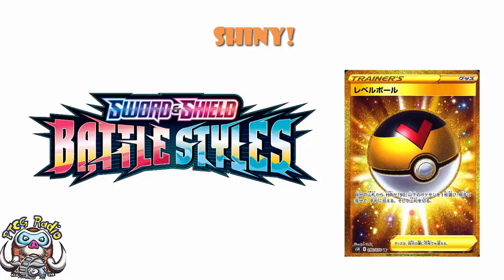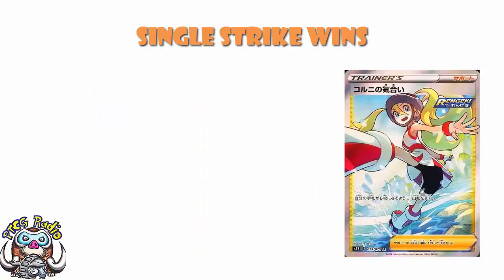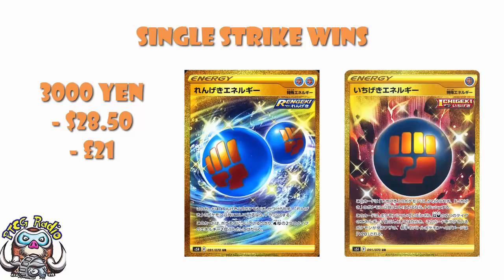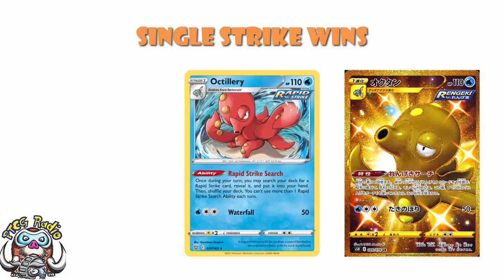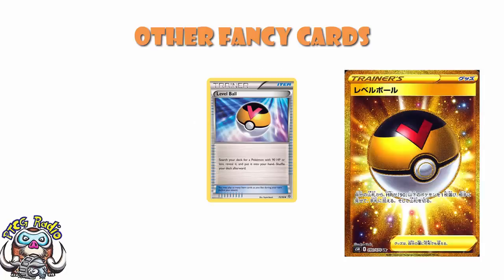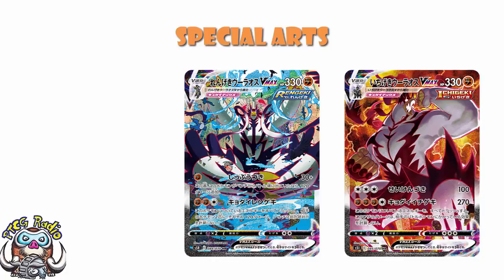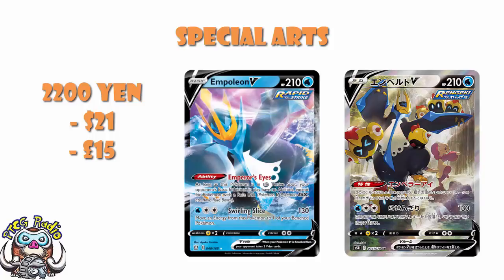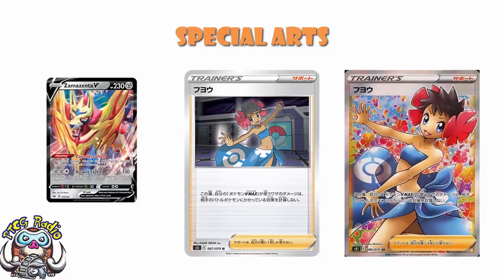Battle Styles – The Most Valuable Pokemon Cards (Sword & Shield Price Guide)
Vivid Voltage is coming soon for us, but now that it's out in Japan we can take a look at rought values for some of these cards, let us know which ones to get soon! Come see!

NOTE: This is not intended to show the exact prices of cards when released here, but to show the rough prices and which will be more valuable.